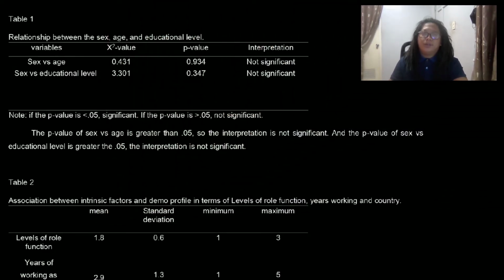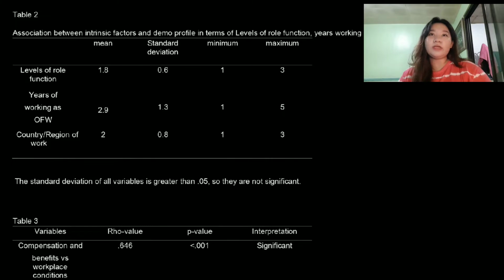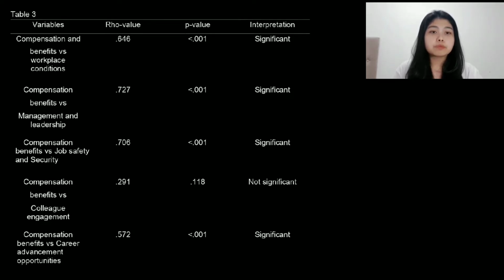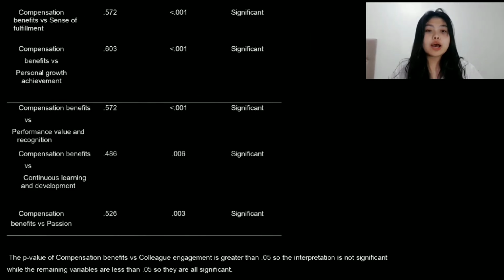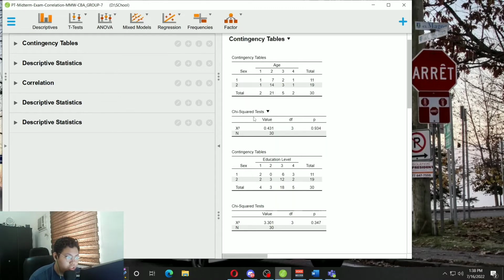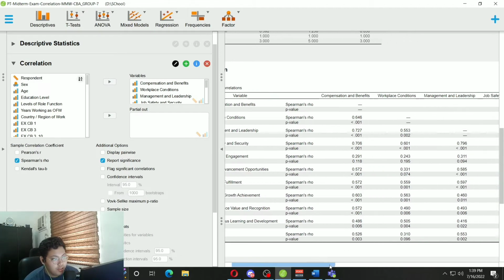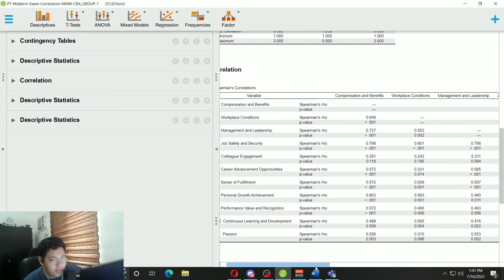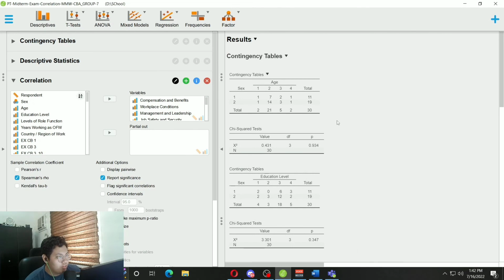Mathemetics in Modern World (PT2)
Member:
Aves, Janine
Diaz, Robie
Cruz, Kim
Escoto, Danica Mae